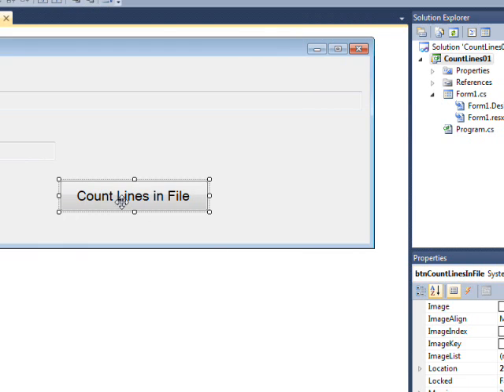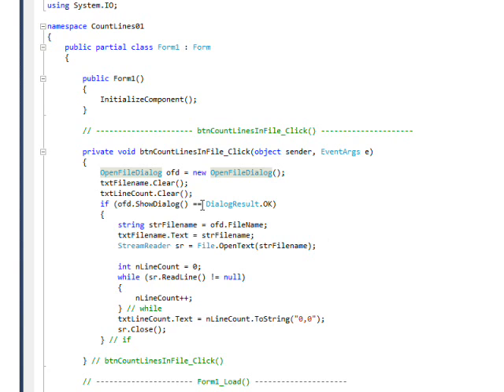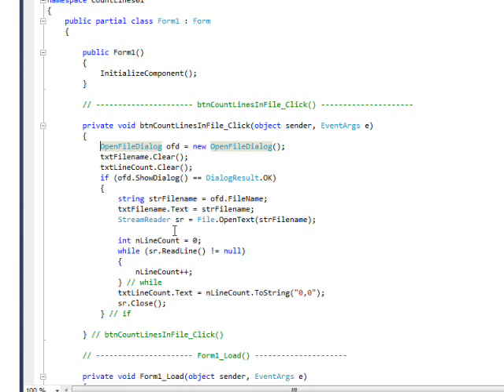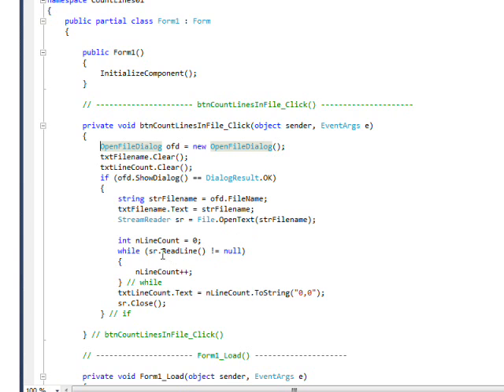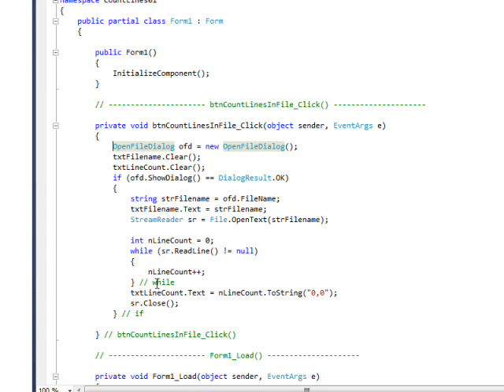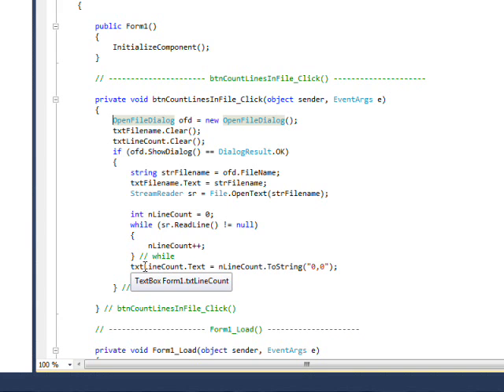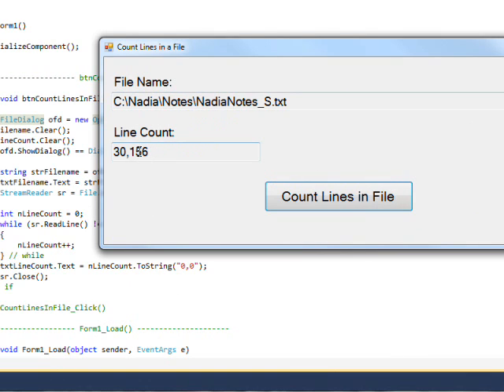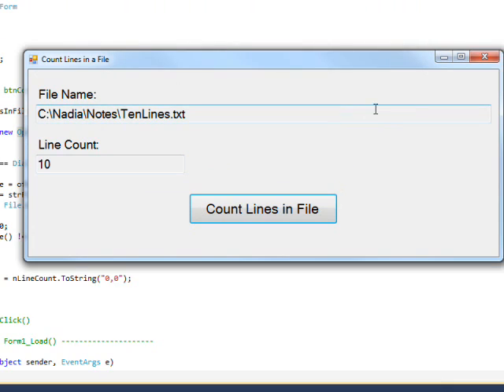C# Edge 265 Counting the Lines in a File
has all my video tutorials usually with source code in an organized cyber-library. In this video we learn how to count the lines in a file using the StreamReader ReadLine method in a for loop.